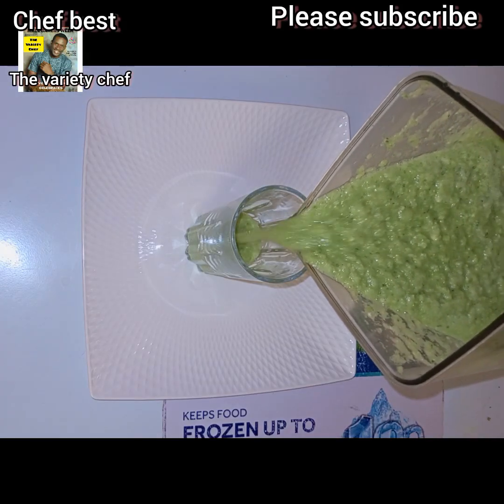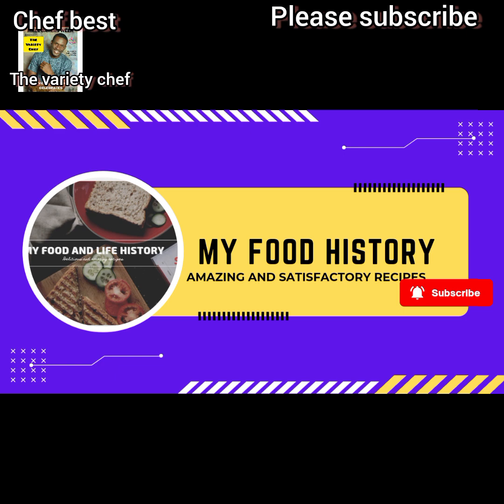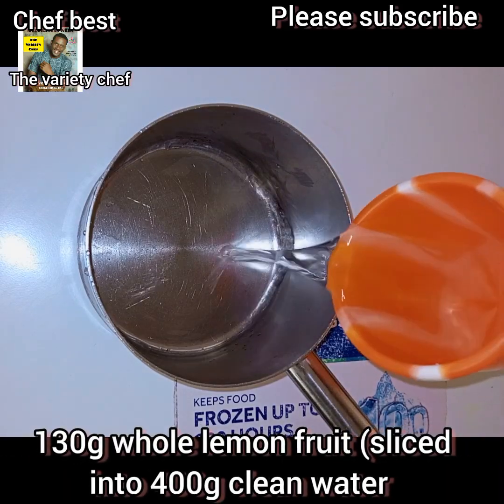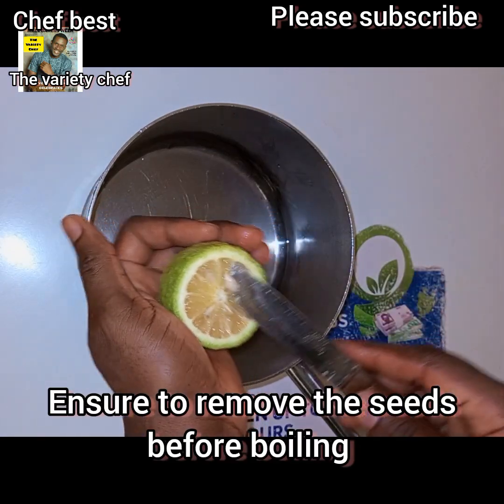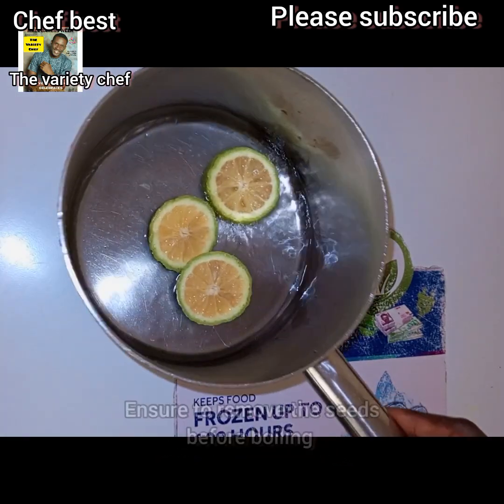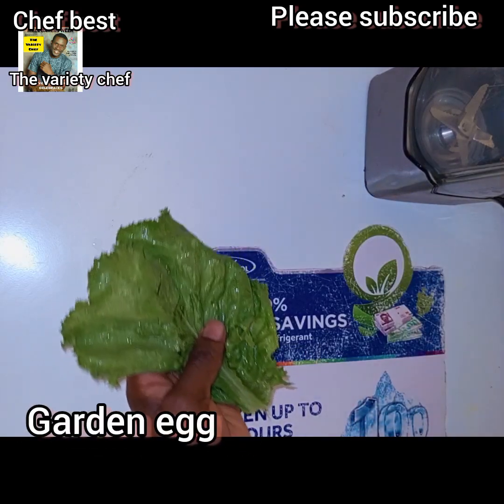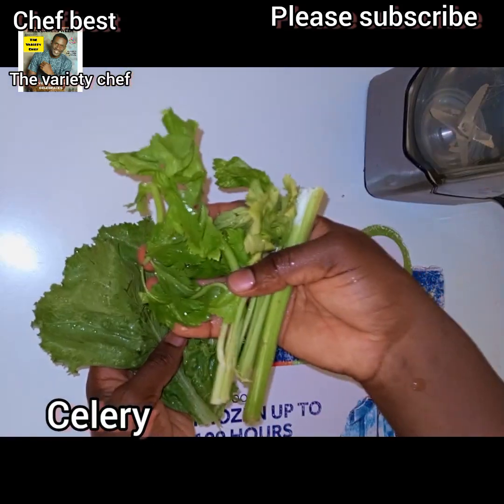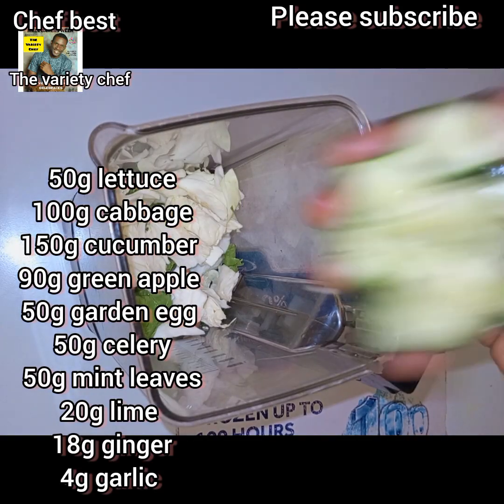10 DAYS MASSIVE WEIGHT LOSS WITHOUT STRENUOUS EXERCISE | HOW I KEEP FIT